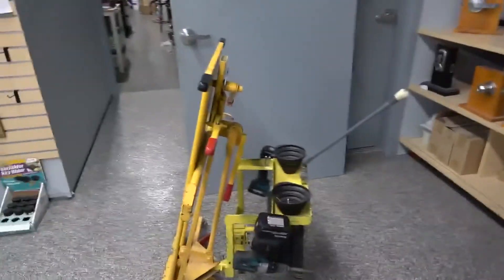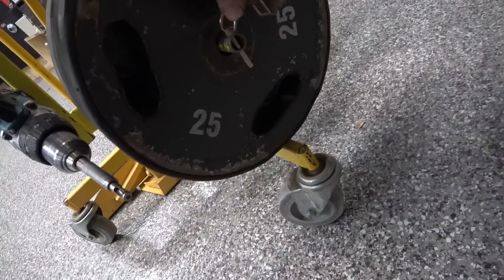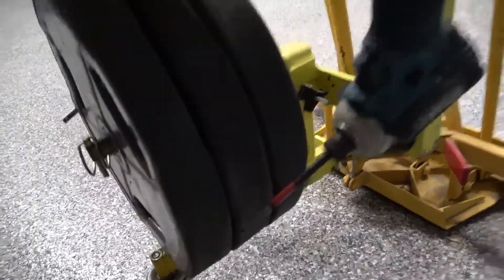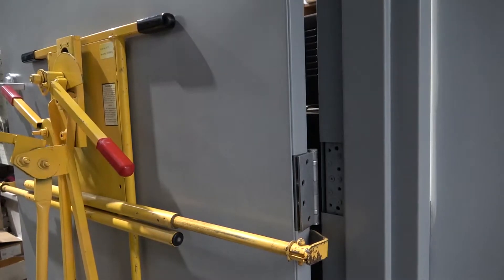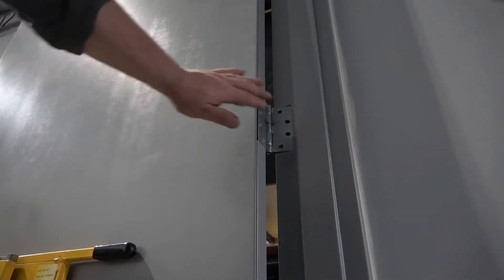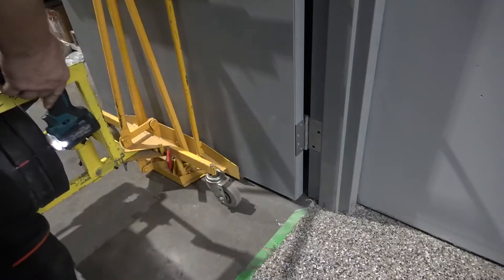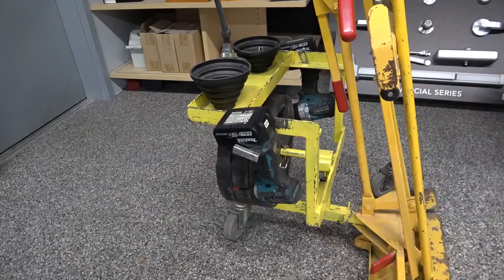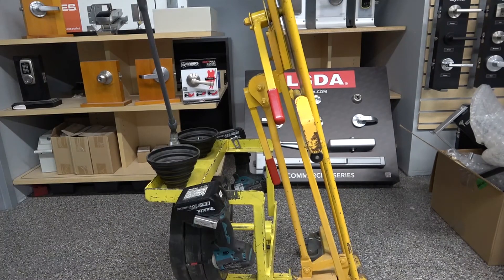Video 18 Jeffs Tellpro Doorminator 2piont O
In this video you will see a Door Installation Cart that has been highly modified by me to make it extremely more useful great cart as it was any Locksmith Company that does door and frame installation should consider  this purchase less back injuries etc. Jeff